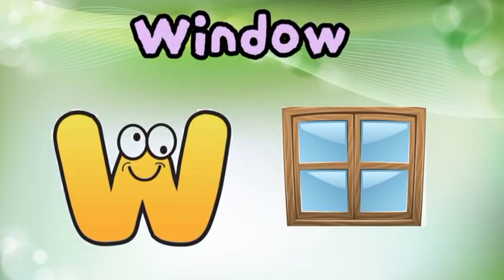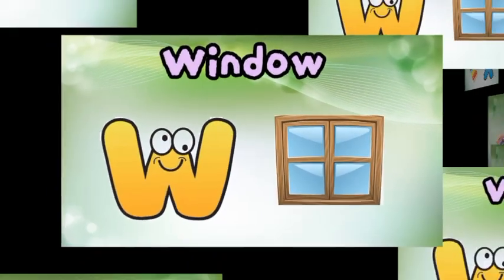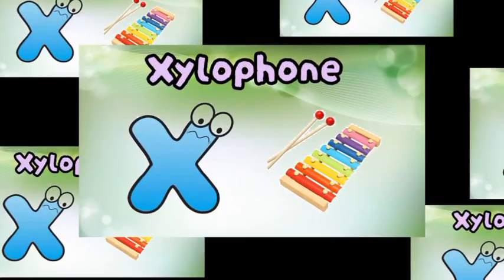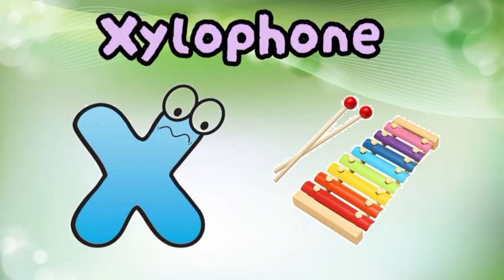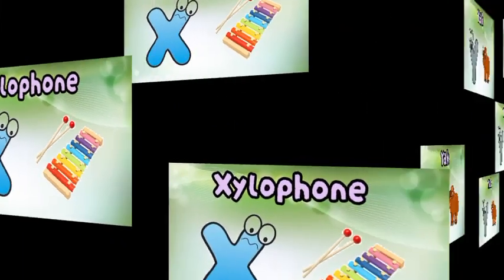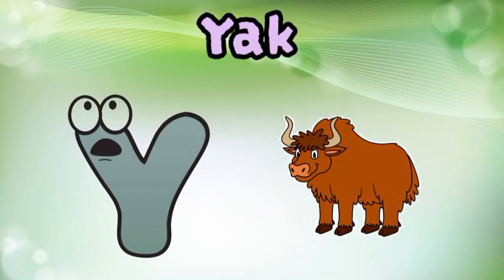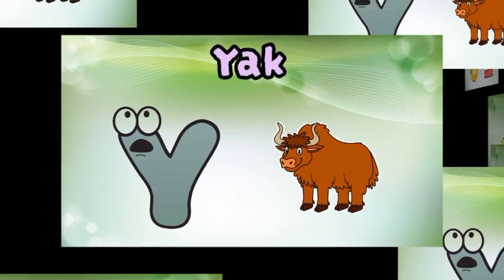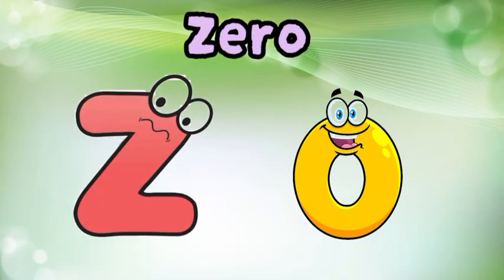Learn ABCD Alphabets for kids || Abc with kids sound || Phonic sound for kids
A for apple, B for ball, C for cat, Alphabet with picture, ABCD,
alphbat for kids
@Chu Chu TV nursery rhymes & kids song
@naima study
@kuhu kids TV
@chu chu TV Hindi
@learn with myra
@hindi English pathshala
@study for kiss
@‎Learn with Dhruv Tv
p for perrot
phonic song for child
phonic song for toddler
abcd song
alphabet for kids
alphabet for childern
kids video
phonics for kids
c is for cap
d us for dog
ABC's
alphabet vocabulary

R is for ring

T is for train

X is for box

Z is for zoo